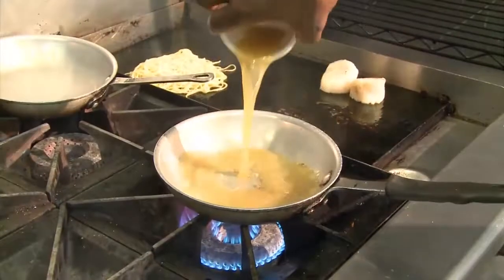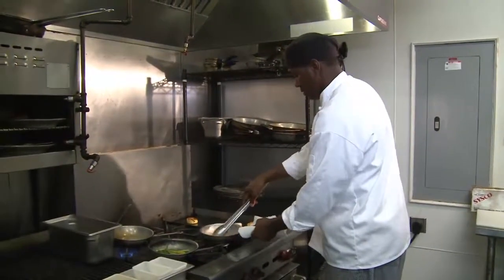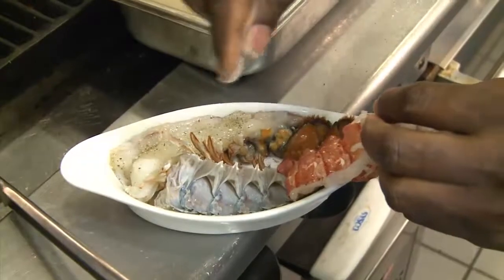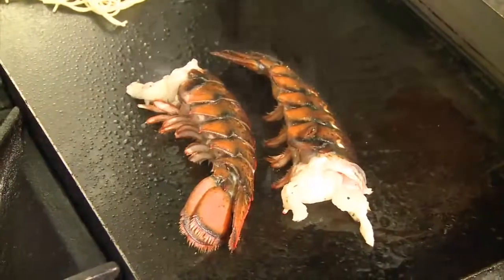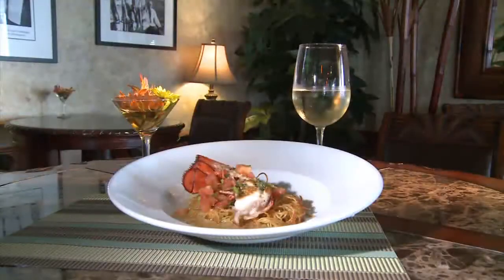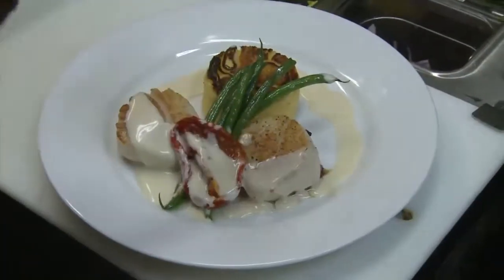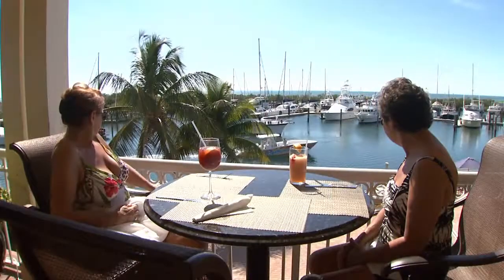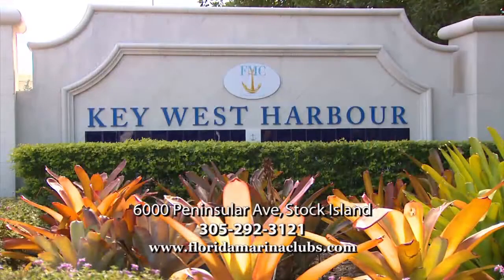Clive Thompson from the Club at Key West Harbour - Celebrity Chefs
Celebrity Chefs featuring Clive Thompson from the Club at Key West Harbour in Key West, FL.